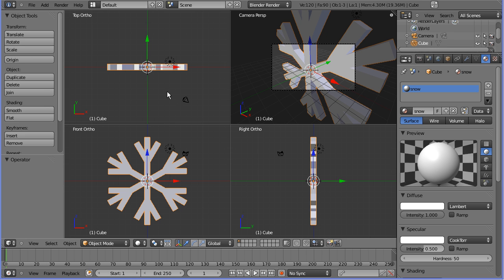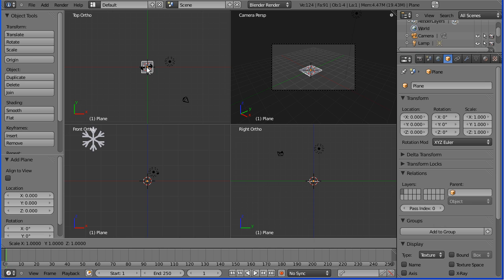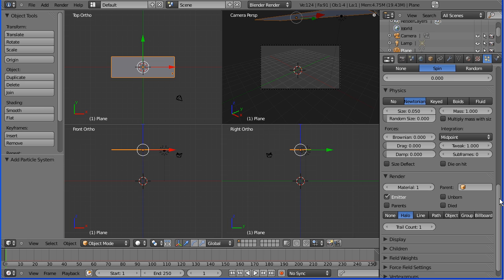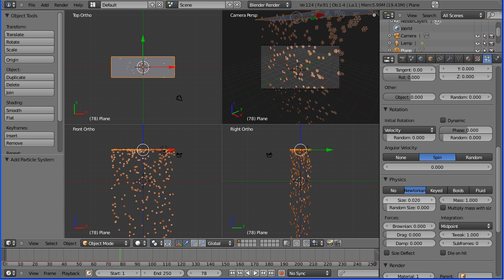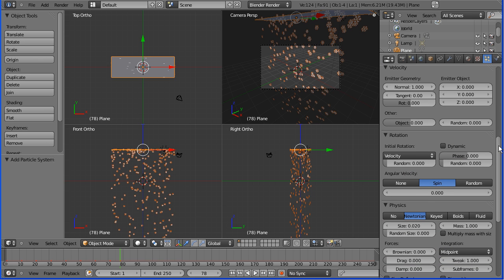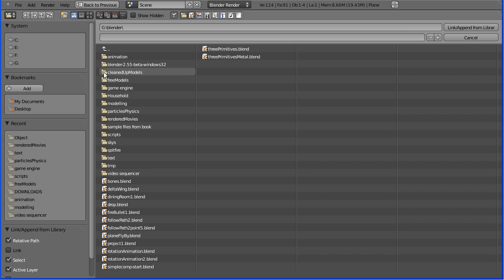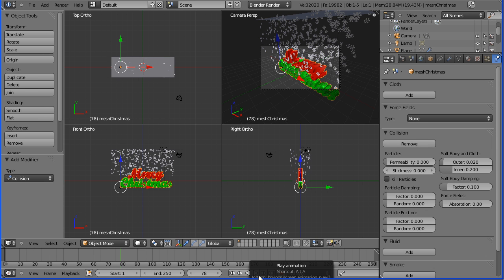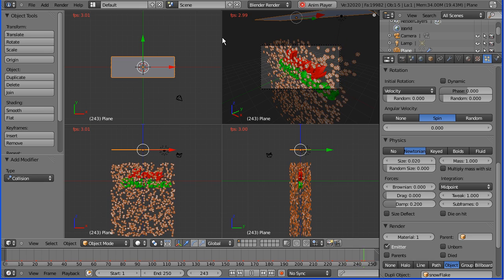Blender 2 Tutorial - Creating Snow Using a Particle System and Physics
Creating snow using a particle system and physics for collisions (Blender version 2.55).

The key part of this tutorial is replacing the particles with a snowflake object.

- Add a particle system to a plane to make it a particle emitter
- Replace the particles with an object (snowflake)
- Add an object for the snow to settle on
- Fine tune to make more realistic

For more tutorials and resources (including the final Blender file) go to -